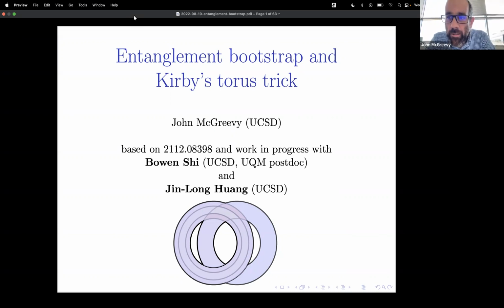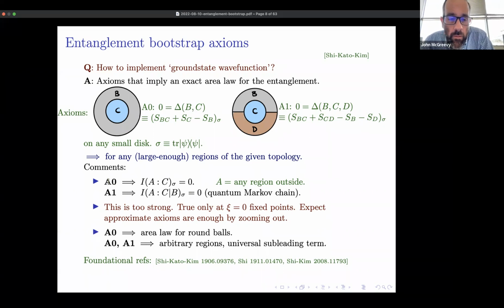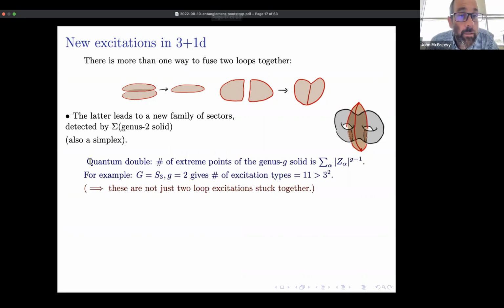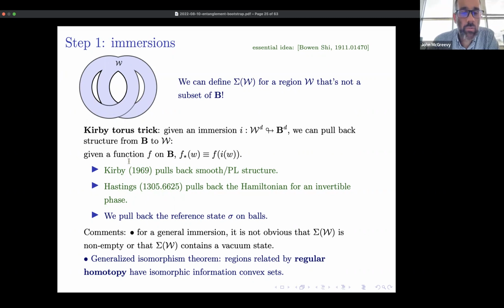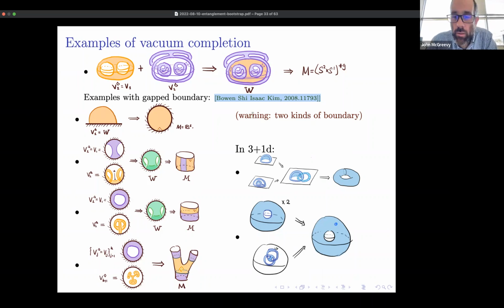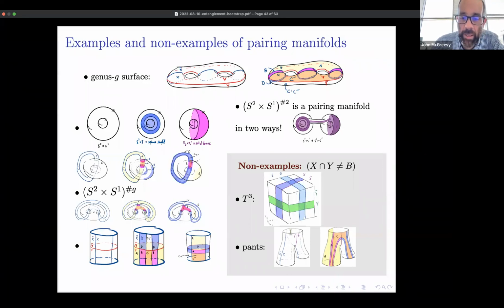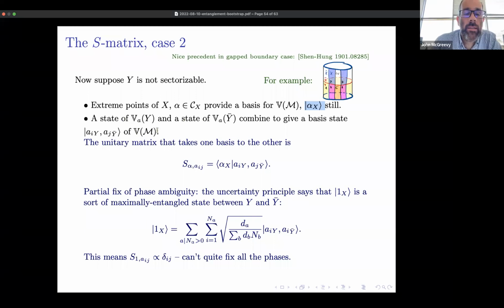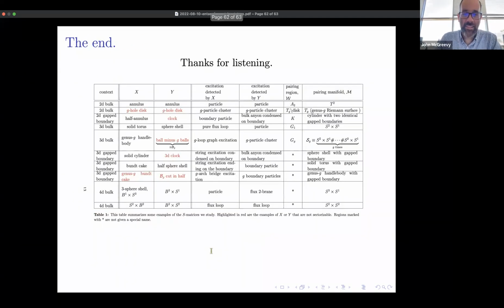John McGreevy (UCSD): Entanglement bootstrap and Kirby's torus trick